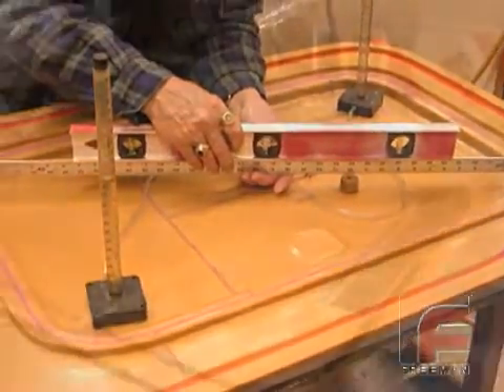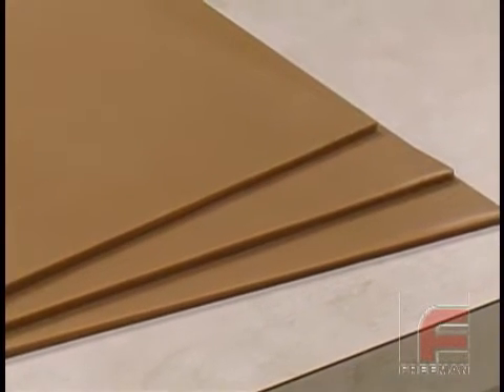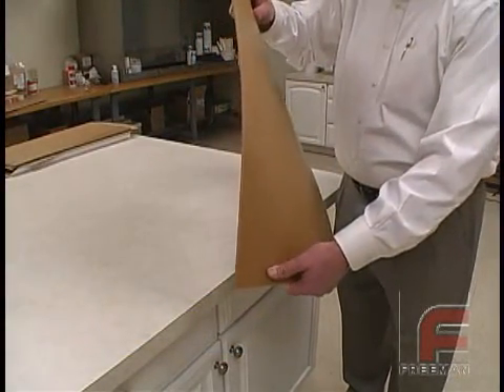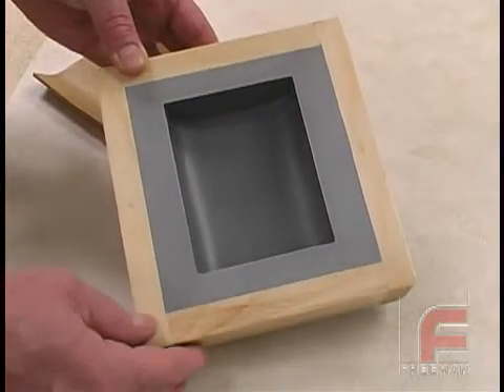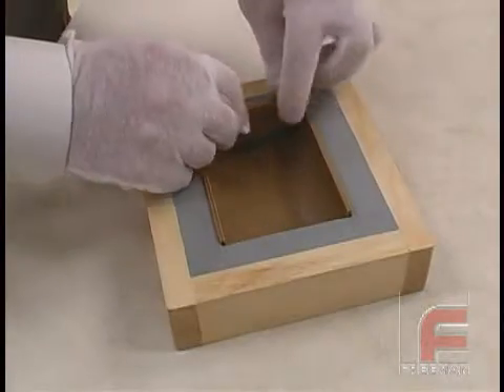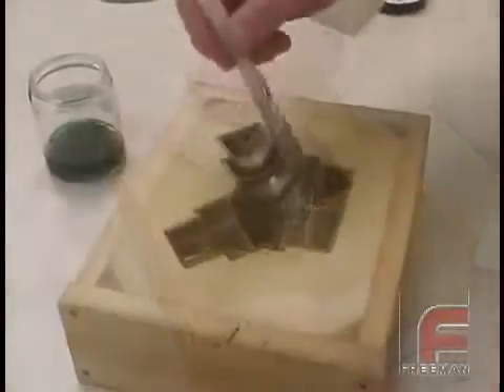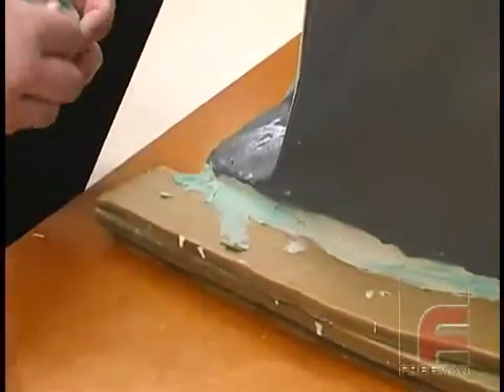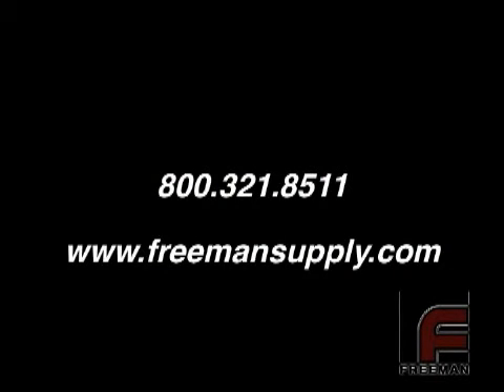Freeman Sheet wax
Freeman Sheet Wax is used primarily to simulate metal or part thickness when making metal forming dies or punches, resin transfer molds (RTM), or any two part molds where a uniform part thickness is desired.

Moldmaking & Casting Videos:

7 - Making Two-Part Silicone Rubber Molds with Complex Parting Lines
12 - Using Fillers & Pourable Foam to Lighten a Casting (& More)

Preparing Models, Molds, & Materials Videos:

4 - How NOT to Ruin Silicone Rubber When Making Molds